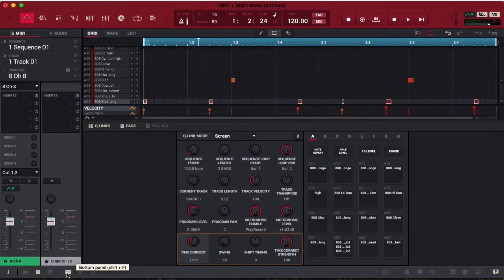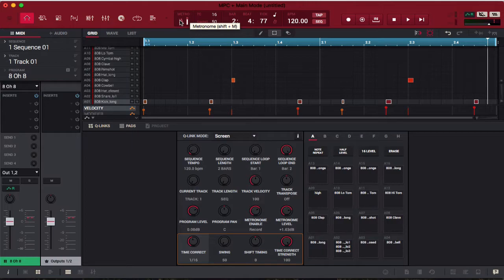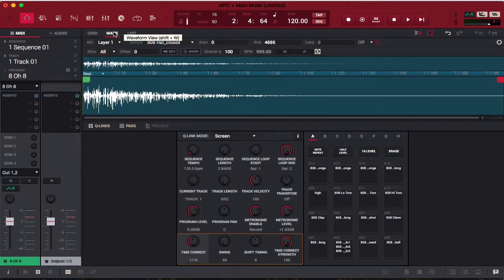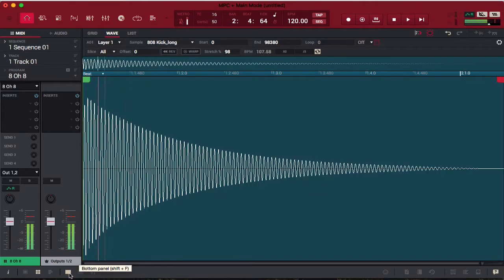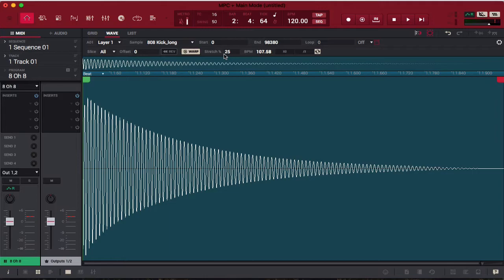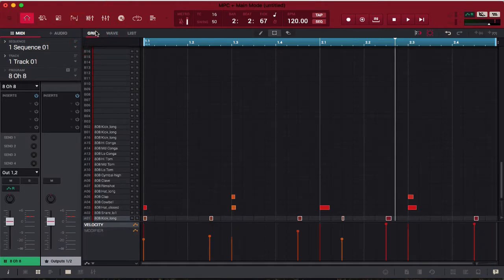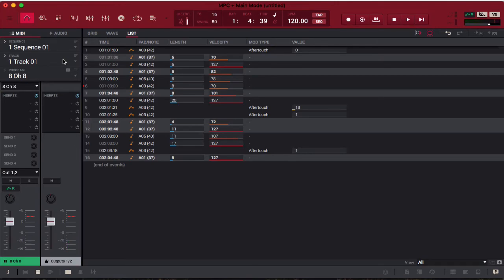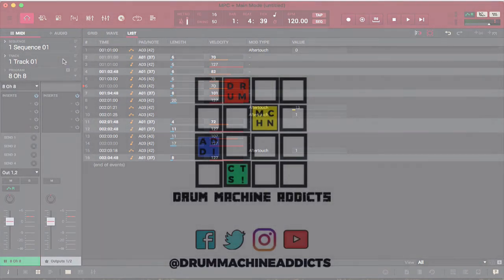AKAI MPC 2.0 TUTORIAL | GRID WAVE & LIST VIEW EXPLAINED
An Akai MPC 2.0 tutorial showing users the difference between Grid, Wave, & List view in the software.

The AKAI MPC 2.0 software is available for users of the MPC Live, MPC X, MPC Touch, MPC Ren & MPC Studio Black.